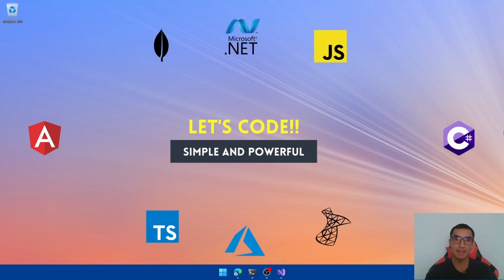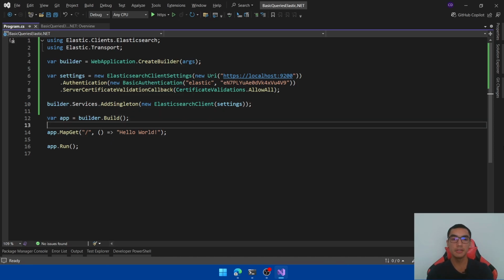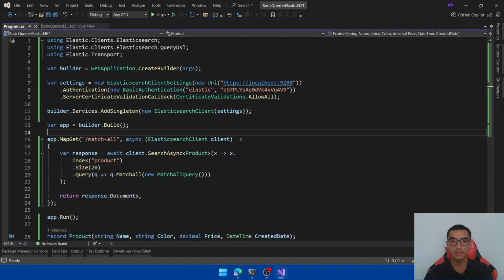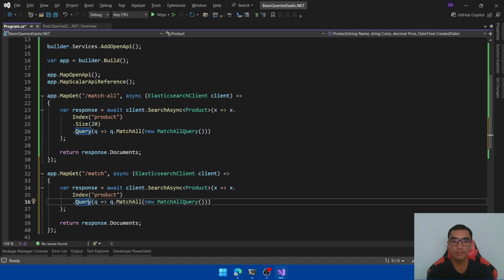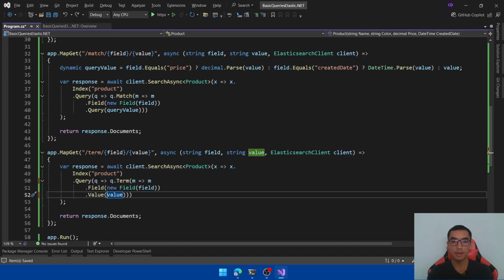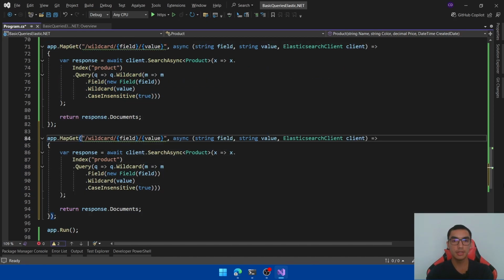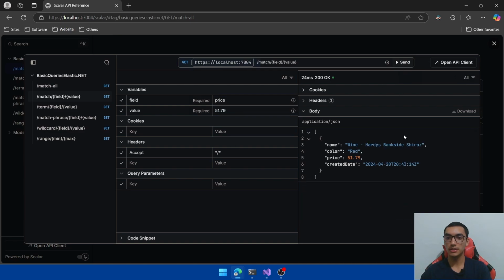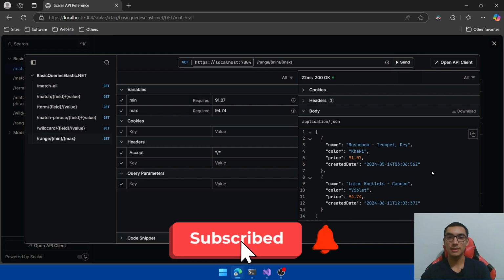Writing Basic Queries: Elasticsearch .NET OpenAPI Tutorial (Scalar Included)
Timeline
0:00 - Elastic Setup
1:47 - Match-all
3:01 - OpenAPI & Scalar
4:42 - Match
6:16 - Term
7:00 - Match-phrase
7:38 - Wildcard
8:15 - Range
9:31 - Run & Test!